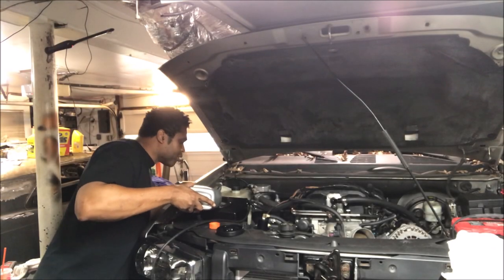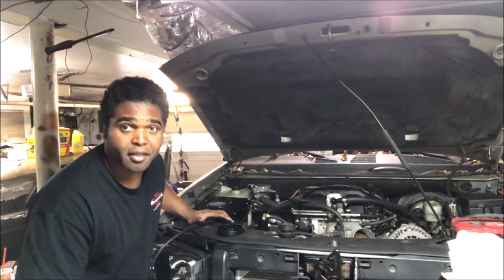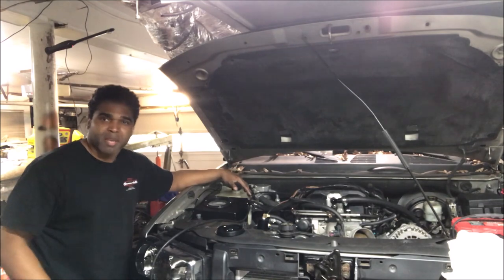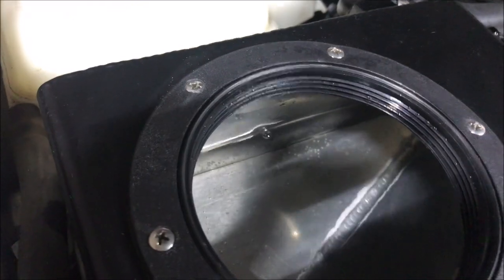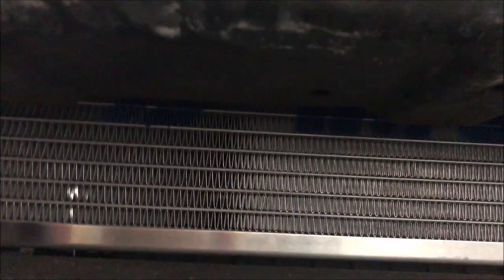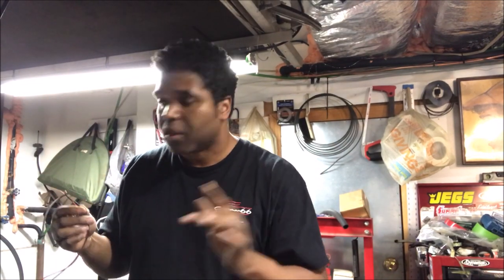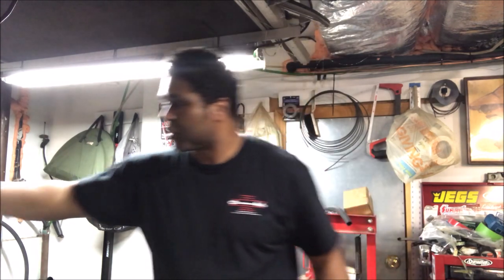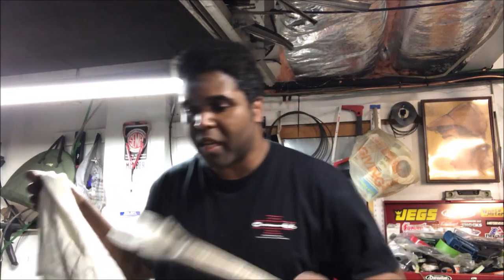How To Cool A Supercharger. (Setup, Plumbing and Checking For Leaks)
When installing an LSA Supercharger on my Trailblazer SS i planned the cooling system out very carefully. This video gives tips i used to cool my supercharger system. This will work on just about any liquid cooled induction setup.

Parts Used In This Video Are from PCM of NC:

TBSS/GMT 360 Hi-Capacity Heat Exchanger Reservoir
SKU P-150034

Washer Tank Relocation for Trailblazer SS
SKU P-150008

Trailblazer/GMT 360 V8 LS1 Two Relay LS1 Fan Conversion Kit
SKU P-030010